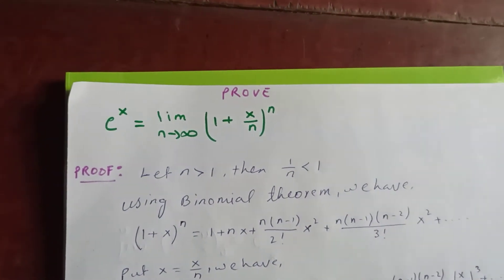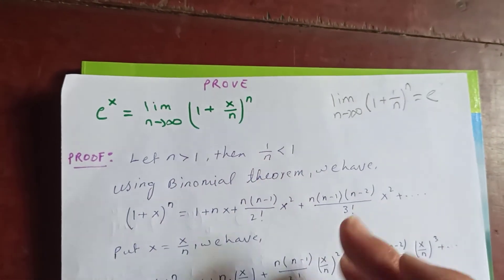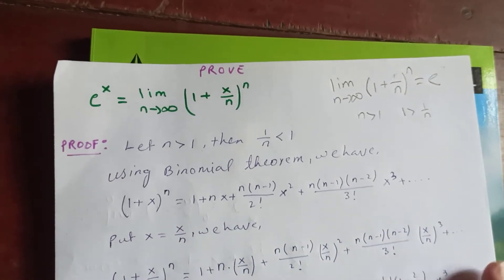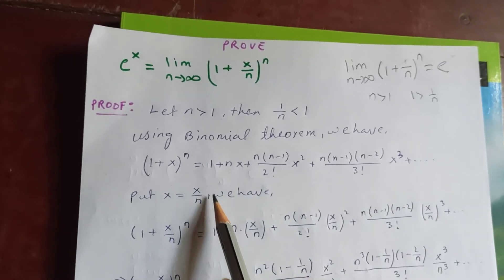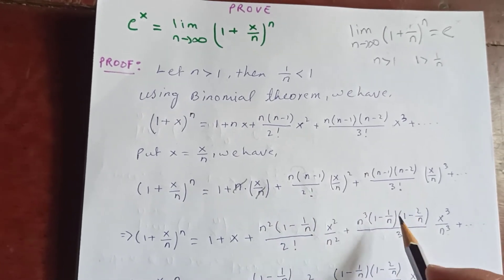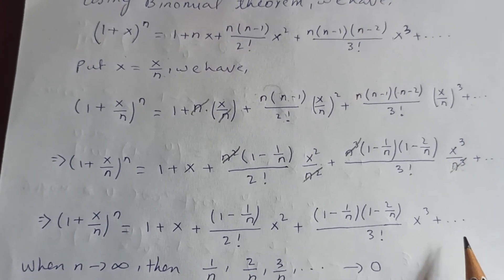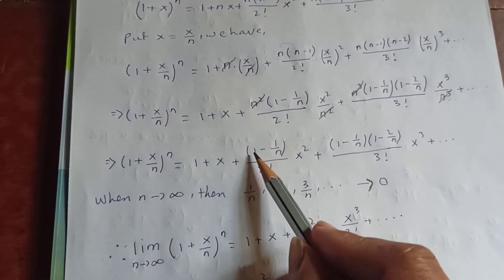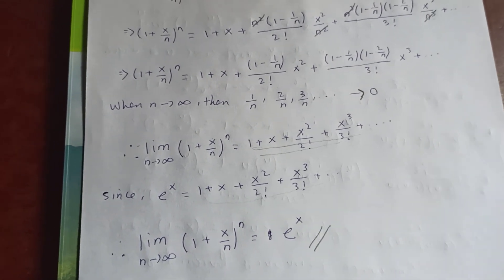Proof of lim(n→∞)(1+x/n)ⁿ=eˣ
In this section,we are going to evaluate the limit as n tend to infinity of (1+x/n)^n using Binomial theorem of (1+x)^n